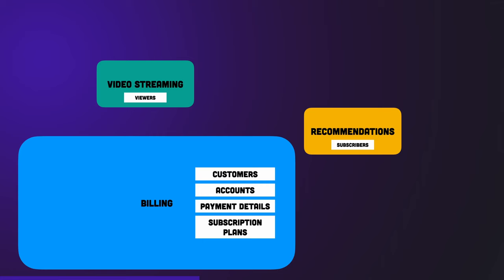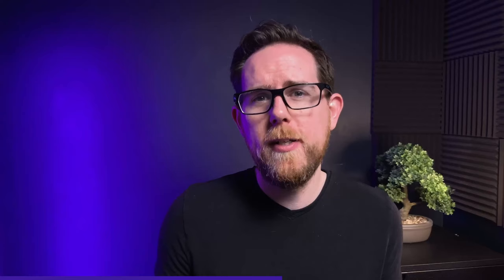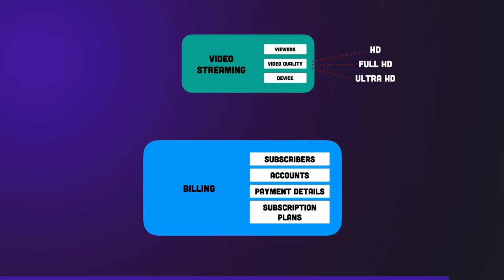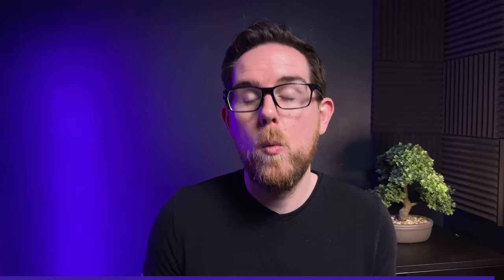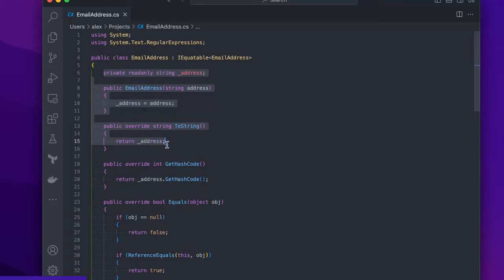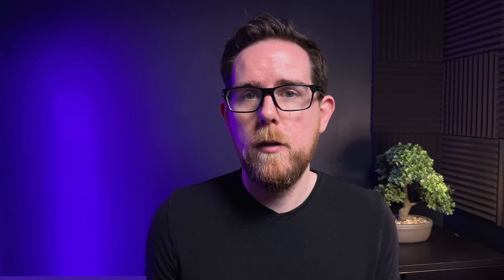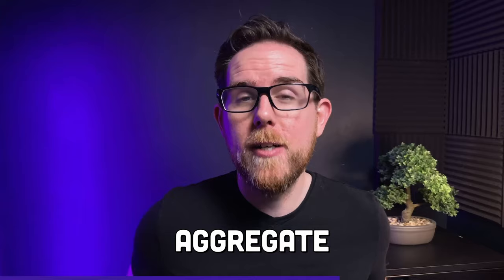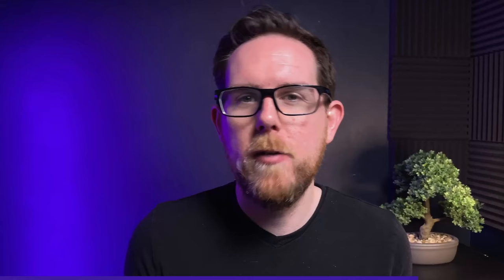Domain Driven Design: What You Need To Know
When you are trying to design software, one of the best ways to do this is to mimic how the business is structured in the real world. This makes talking to the business easier as everyone is on the same page when it comes to discussing business processes.

☕️ I don’t accept paid sponsorships and I have turned off mid-video ads. You’re welcome!

📚 RECOMMENDED BOOKS
Domain Driven Design
Implementing Domain Driven Design
Clean Code
Domain Driven Design
Design Patterns
Developer Hegemony
Pragmatic Programmer
Data Structures and Algorithms Made Easy
Pragmatic Thinking and Learning

⏳ TIMESTAMPS
00:00 - Introduction
00:36 - Strategic Design
00:54 - Ubiquitous Language
02:24 - Bounded Context
03:12 - Context Mapping
04:10 - Anti-Corruption Layer
04:23 - Tactical Design

I’m Alex, a Software Developer and YouTube working in the UK. I make videos about software development to help developers with the skills they need to be senior developers. As well as this YouTube Channel, I also write articles on my as well as write a regular newsletter that contains some thoughts to help aspiring developers.